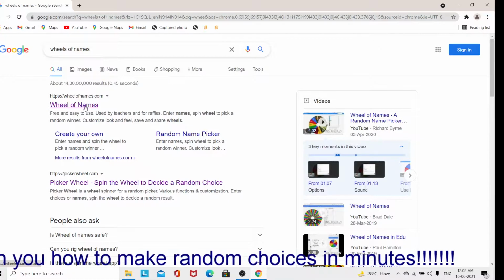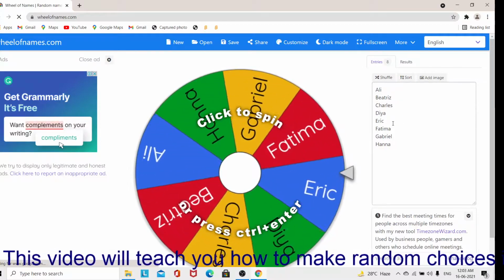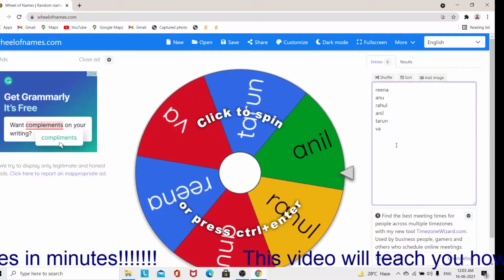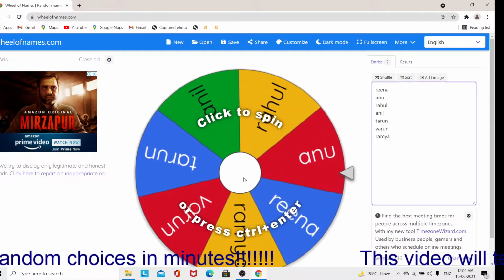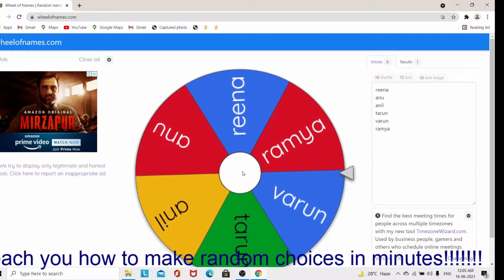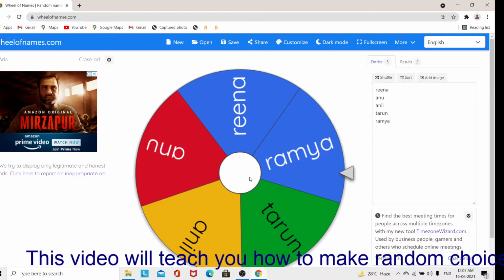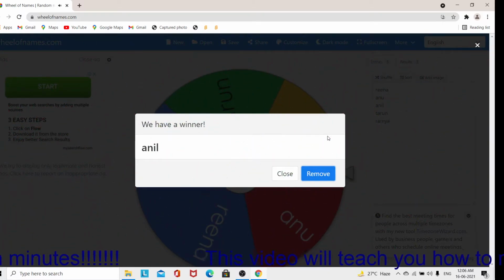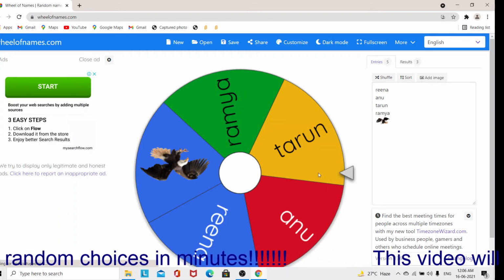How to make random choices online by Dr Urvashi Arora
This video describes how to choose objects or names randomly by spinning a wheel. This can be used for adding fun element to online classes by teachers for engaging students playfully while asking questions. This can be used by students  too, to play games or to conduct quizzes with a group of friends.